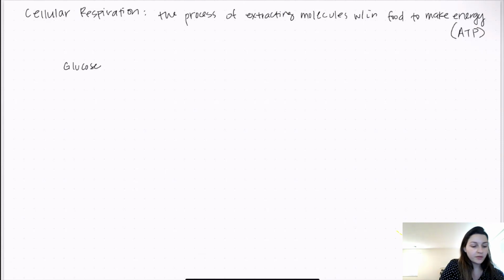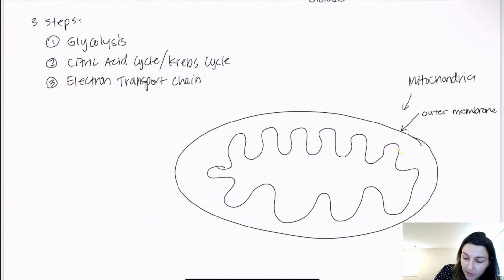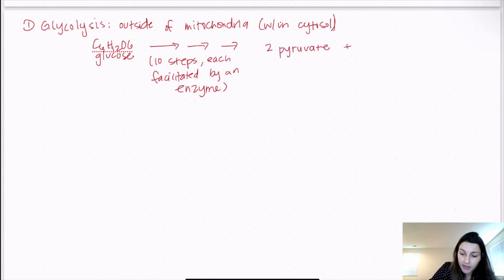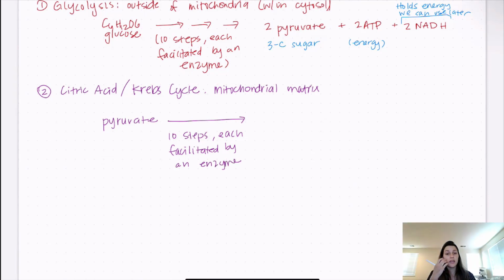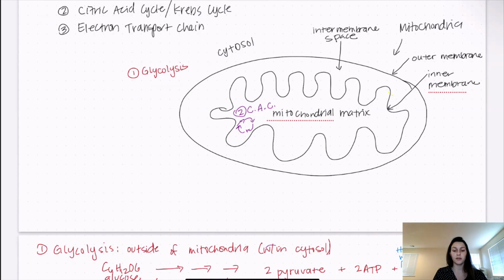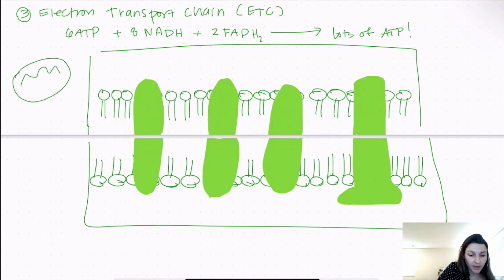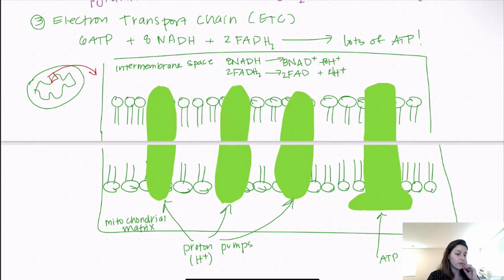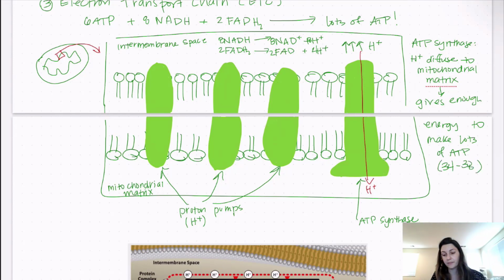BIOL 15 Cellular Respiration